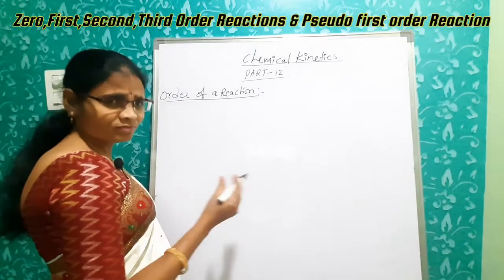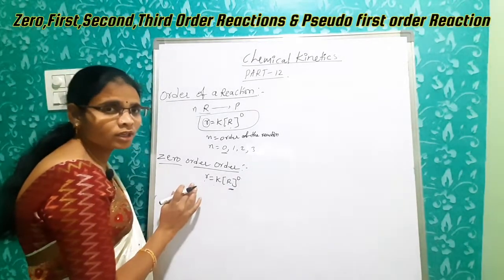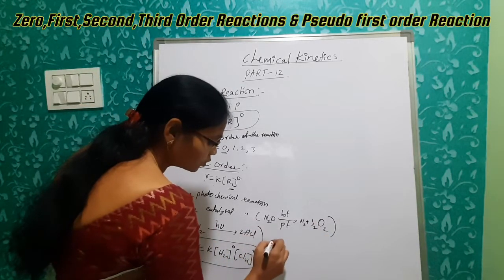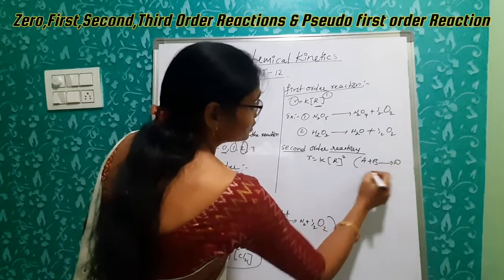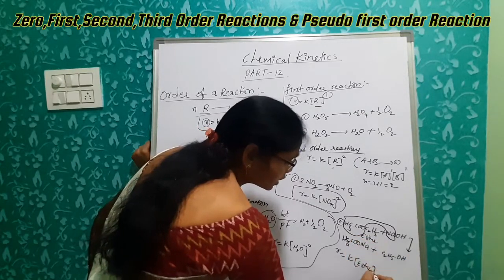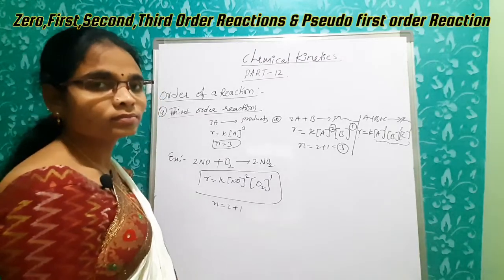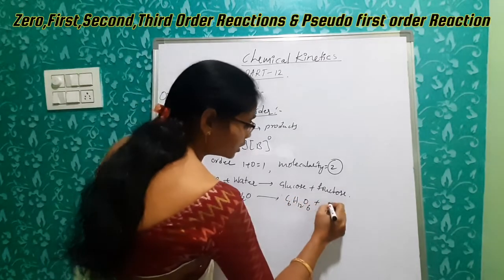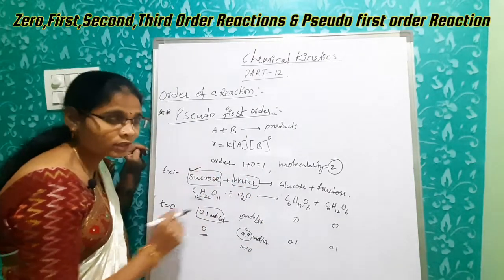12.Chemical Kinetics PART-12 for Class XII By Vijayalaxmi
This Video contains explanation of Zero, First, Second, Third Order reactions and Pseudo First Order Reaction